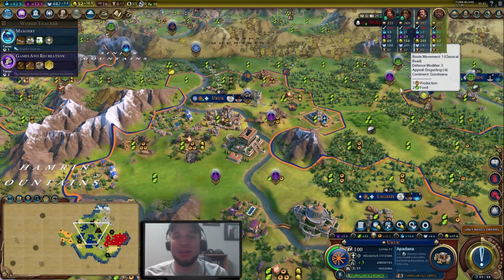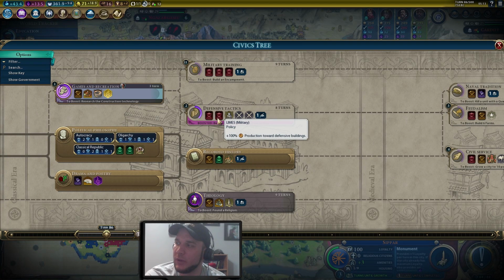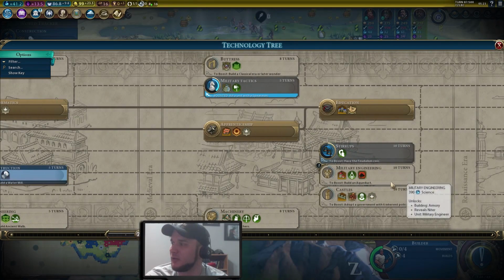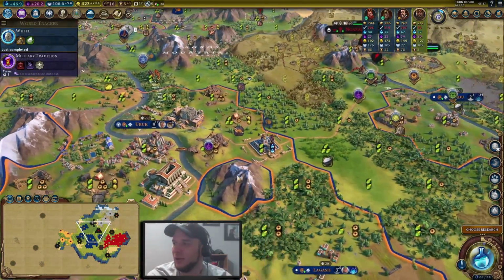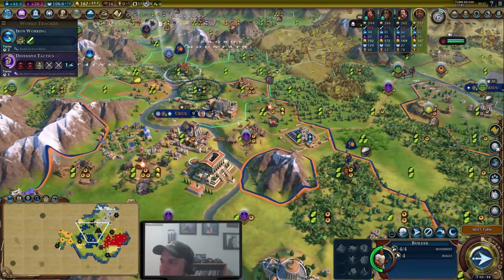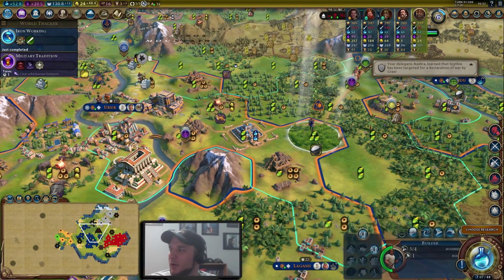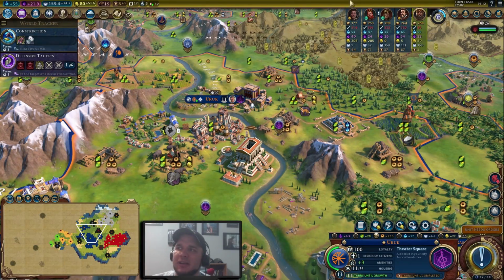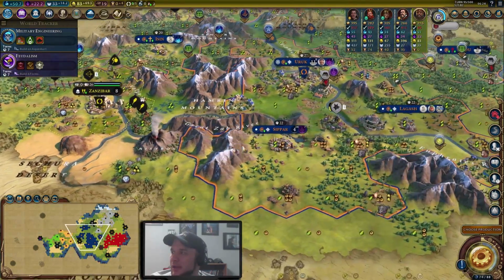Civ 6 Gathering Storm Deity Playthrough (Deity w/ Gilgamesh)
This isn't your average Civ 6 Gathering Storm Deity Playthrough! We're taking our time as we go through the game in order to teach newer players the skills and strategies they'll need in order to survive and succeed in whichever difficulty level they find the most enjoyable.

We're playing Civ 6 gathering Storm Deity difficulty, but you shouldn't consider this an official Civ 6 Gathering Storm Deity Guide by any means. With that being said, you will definitely find this video action-packed with Civ 6 Gathering Storm Deity Tips you can use in your own games to help you when you're trying to achieve your own Civ 6 Gathering Storm Science Victory!

Here's all the info about the Gaming Rig I play with, as well as the various products I've purchased in order to get my content quality where it is today.

This is because the majority of my viewers reside there. If you live in Canada, The United Kingdom, or the EU and are thinking of making a tech purchase and want to support the channel by using an affiliate link just leave me a comment and I'm happy to provide you with a link to your country's Amazon site for the stuff below, or anything else you're considering purchasing as well!

And before anybody asks, YES I do have two seperate video cards in my machine. I had to upgrade to the 2080ti to play, stream, or record in 4k but unfortunately the video card isn't as good as the 5700 XT was for editing 4k content so that's what I still have that one for.

ACER 27”4k 120hz Monitor
GIGABYTE GeForce RTX 2080 Ti Turbo 11G
GIGABYTE Radeon Rx 5700 XT 8G
AMD Ryzen 7 Processor
ASUS ROG Strix X570-E Motherboard
Corsair Cooling System
Corsair T2 Roadwarrior Chair
Corsair Vengence 2x 16gb Ram Sticks
Samsung 500GB SSD
Western Digital 250GB SSD
Seagate Barracuda 3TB Internal Hard Drive
Corsair Carbide DELTA-Spec Computer Case
EVGA 750w Power Supply
Pictek Wired Gaming Mouse
Rii Wired LED Gaming Keyboard
Beats Solo3 Wireless On-Ear Headphones
Logitech 5.1 Surround Speakers w/ Bluetooth
Blue Yeti USB Microphone
Pyle Studio Mic Shield Soundproofing Acoustic Panel
Arrowzoom Accoustic Audio Foam Panels
Happy to announce that I'm now an official partner of Fanatical Games!

Thanks in advance for helping support me!

If you're shy and don't want to leave a comment asking for a link, just paste "?ref=gamergrampz" onto the end of any game's and I'll get the credit for sending you still!